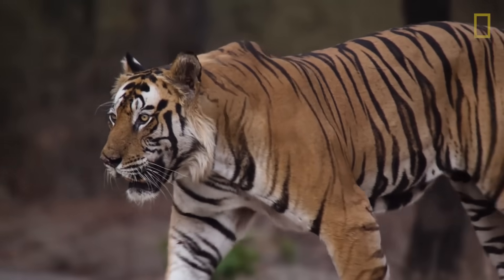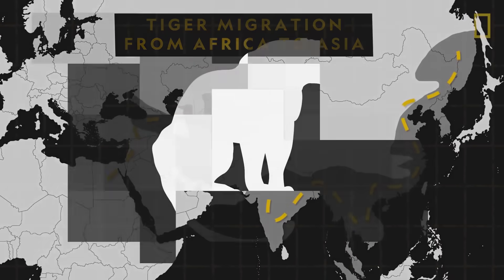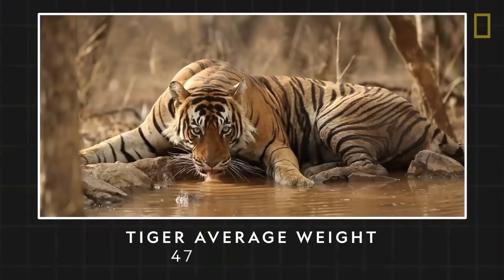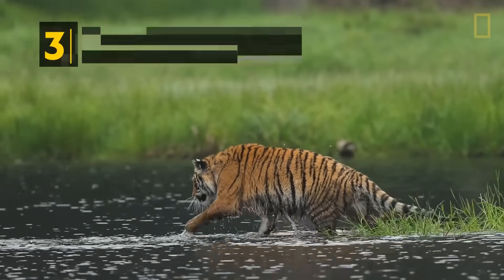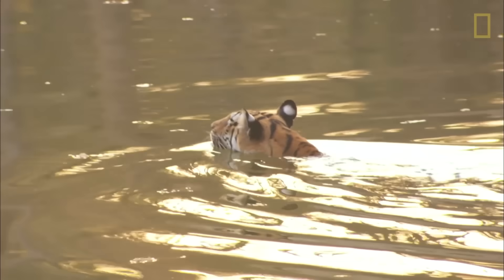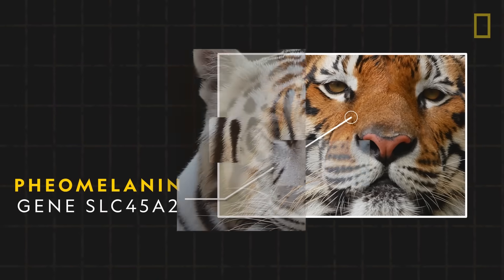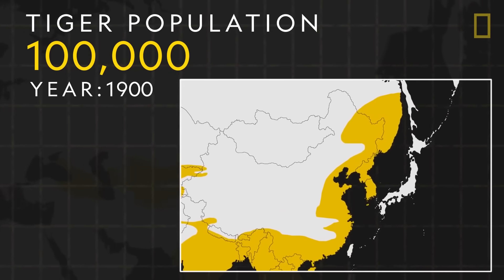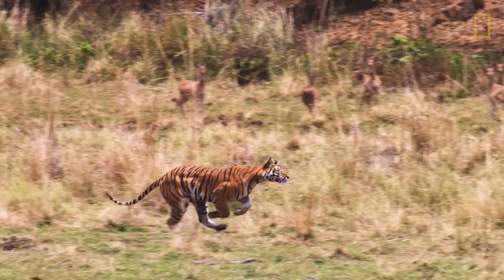Tigers 101 | Nat Geo Wild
Tigers are icons of beauty, power, and the importance of conservation. Learn five surprising facts about these striped felines, including how large the cats can be, an adaptation some developed for swimming, and how much wild tiger populations have declined.